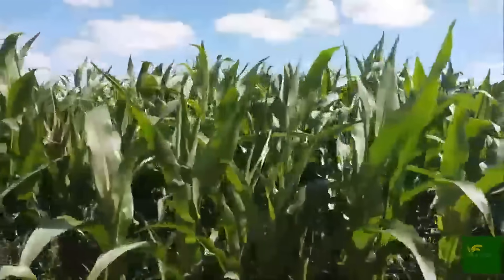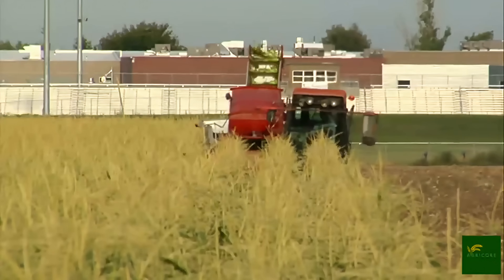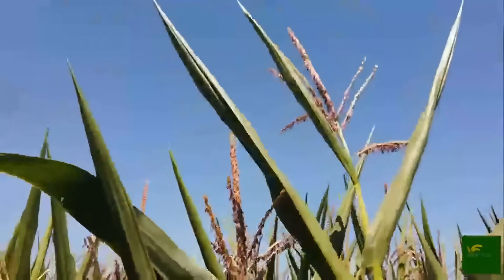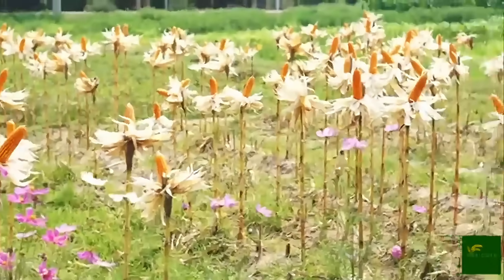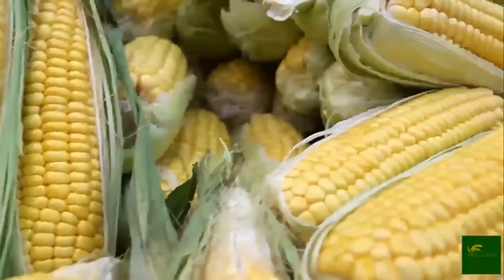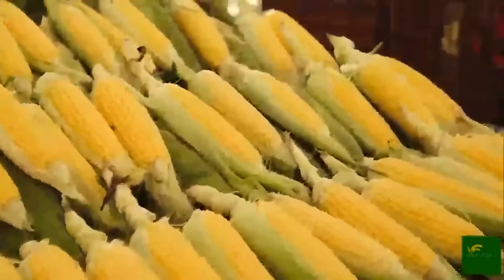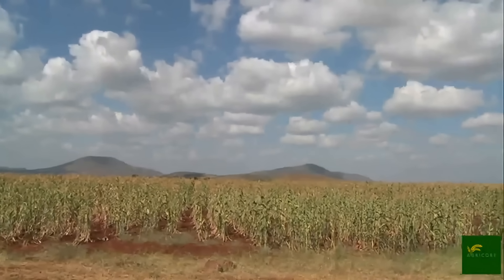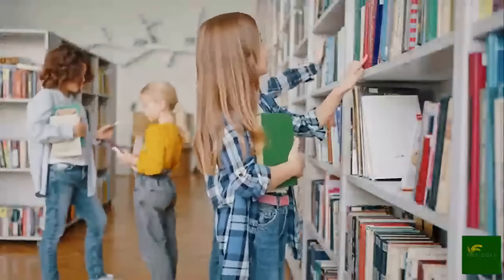Sweet Corn FEEDS the World Discover How It's Done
🌽 Sweet Corn FEEDS the World Discover How It's Done: Discover the Agricultural Science and Global Impact Behind This Essential Crop

Sweet corn is more than just a popular food — it's a fundamental component of modern agriculture and a key player in ensuring global food security. In this informative and visually compelling video, we take you deep into the world of sweet corn farming to reveal how it is cultivated, harvested, processed, and distributed on a global scale. From high-yield farming techniques and precision agriculture to post-harvest technology and international distribution, you’ll learn how sweet corn supports both human consumption and livestock feed systems.

We explore the science behind sweet corn production, the use of advanced agricultural machinery, and the sustainable practices that farmers use to meet rising food demands. Discover how this essential crop contributes to nutrition, the global food supply chain, and the agricultural economy. Whether you're a student, researcher, policymaker, or simply curious about where your food comes from, this video offers a professional and in-depth look into one of the world’s most important crops.